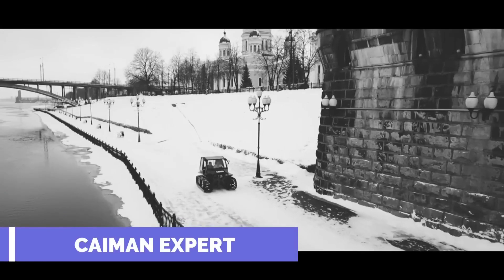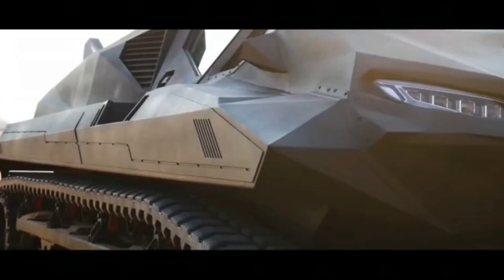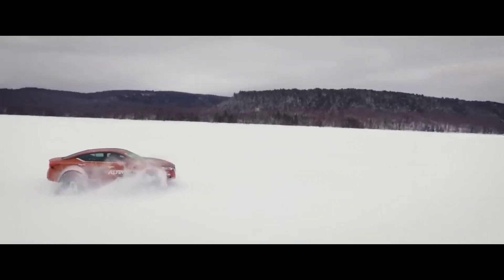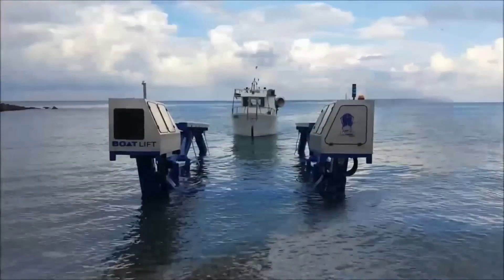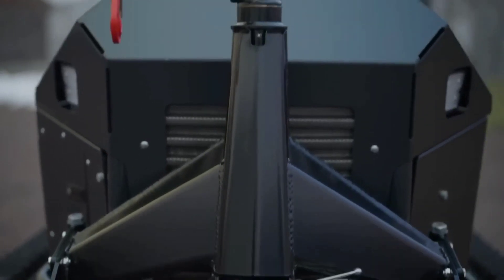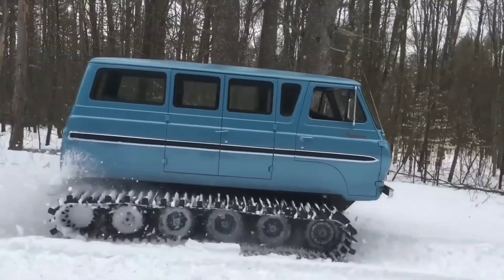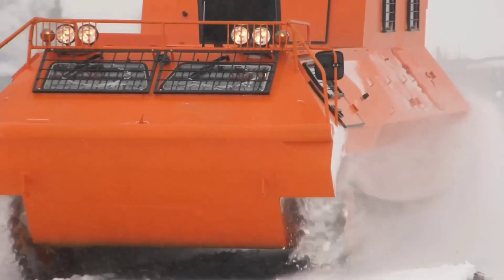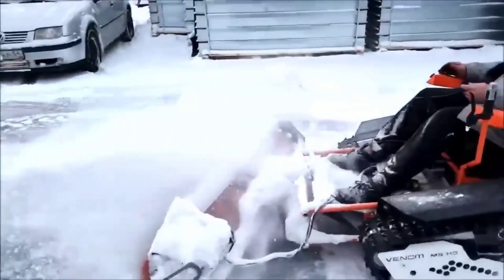Stepping into the Future: Cutting-Edge Vehicles Set to Transform the World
Nissan Altima-te AWD

Highland Systems STORM

VENOM MS

Falcon Club Wagon

Boat Lift

CAIMAN EXPERT

PRINOTH RAPTOR 100

USM 52 arkhaim